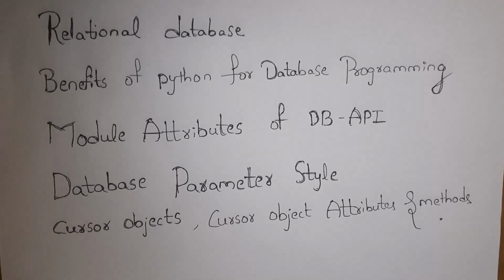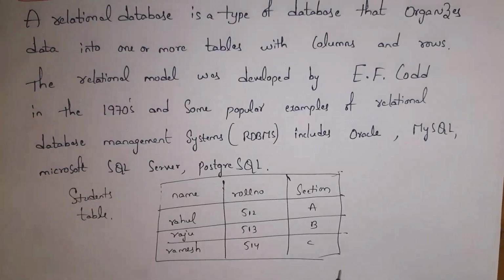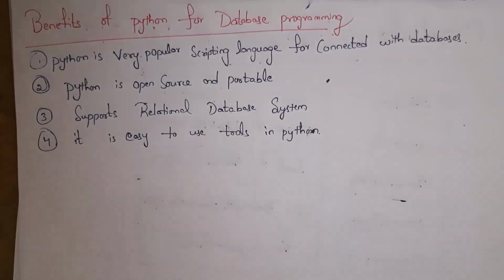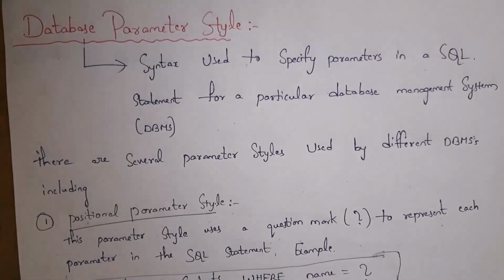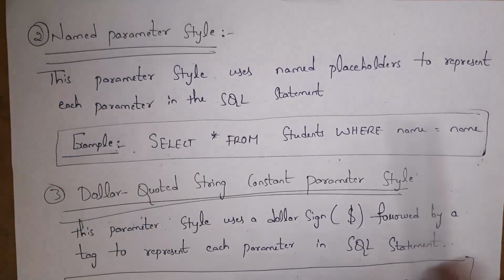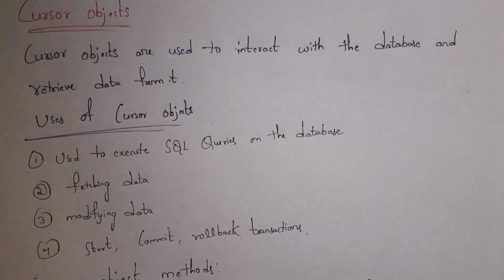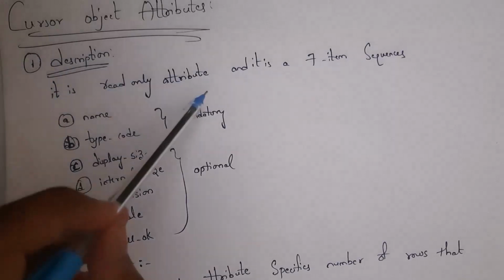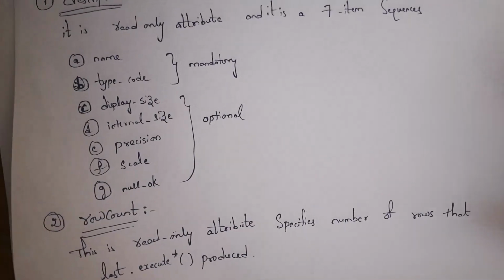relational database, DB-api module attributes, parameter style, cursor objects attributes , methods